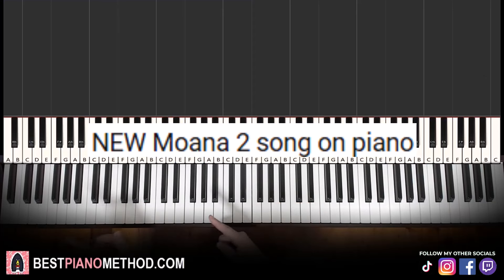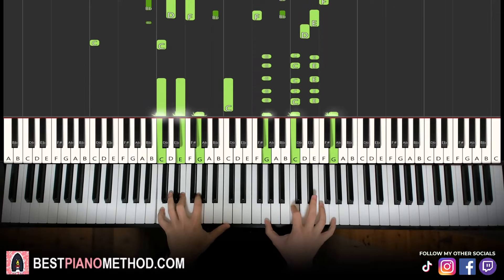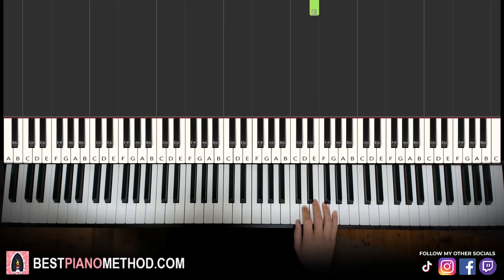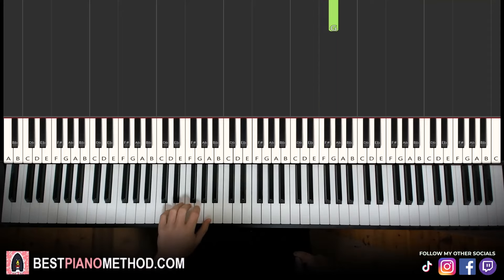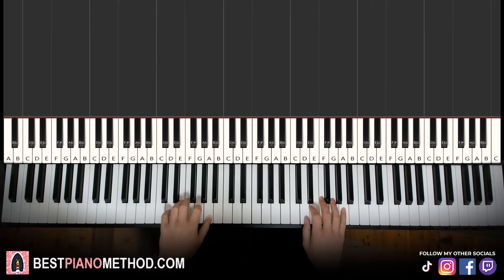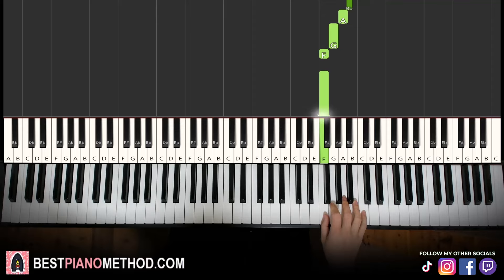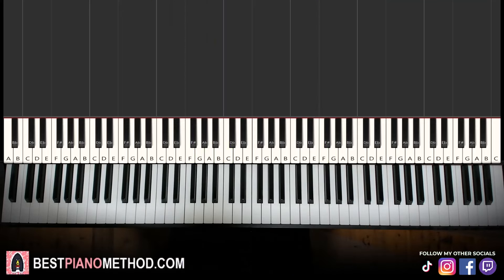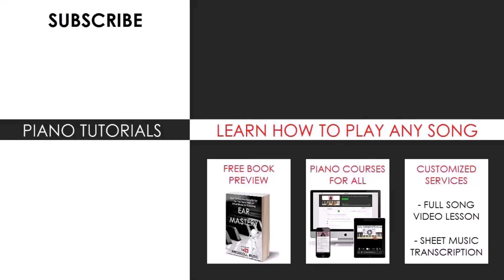Moana 2 - We're Back (Piano Tutorial Lesson) | Who We're Meant To Be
This is Amosdoll’s verbal step by step piano tutorial lesson on how to play Moana 2 - We're Back/Who We're Mean - (Auli'i Cravalho - We're Back) To Be on the piano.